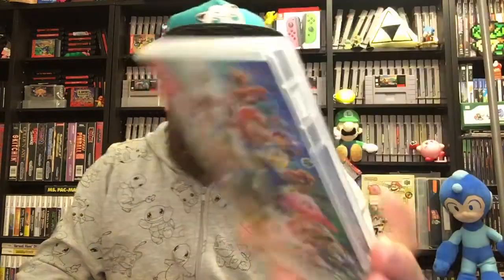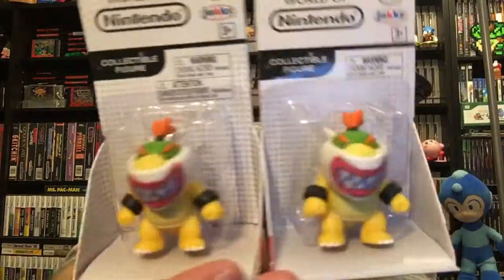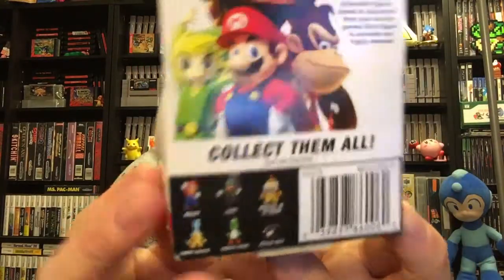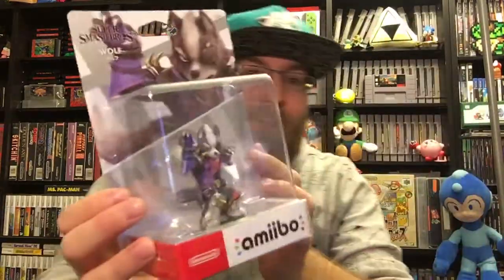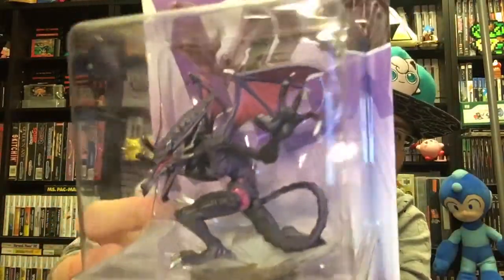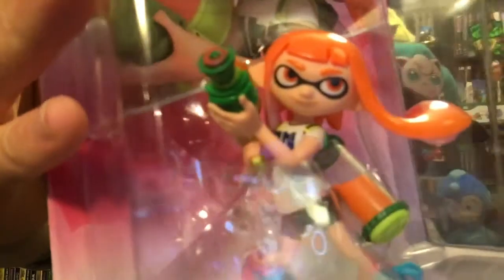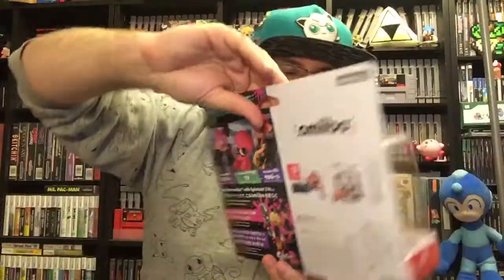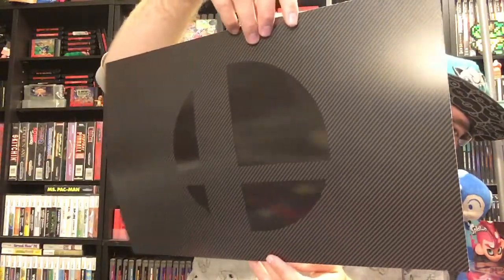Smash Ultimate Goods Haul!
This is our Super Smash Bros. Ultimate related pickups since the game launch!

Check us out on the following social media for lots of gaming related content!